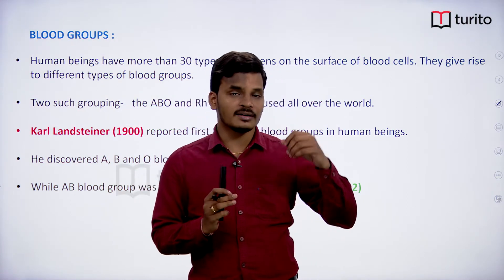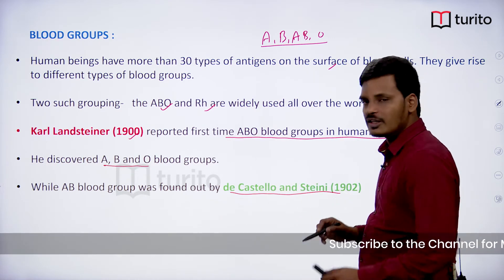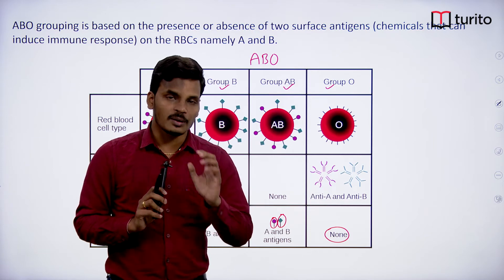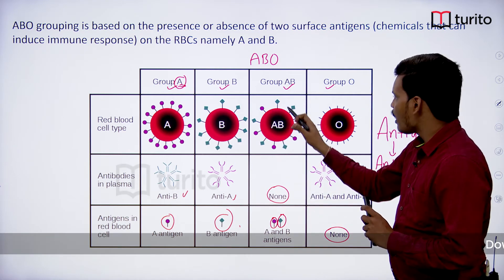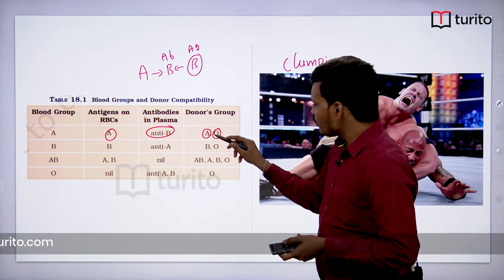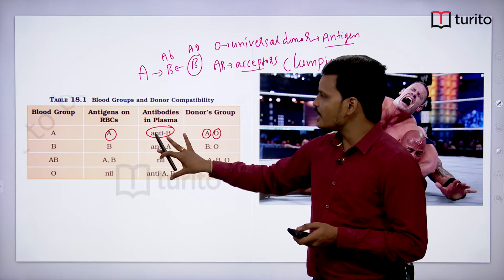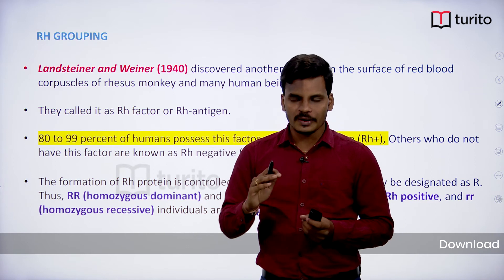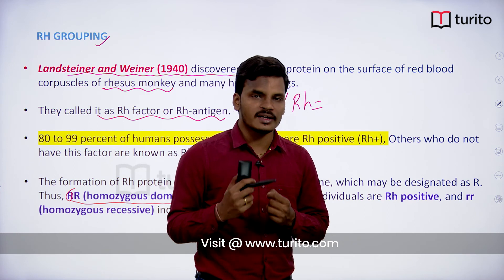Body Fluids And Circulation - Blood Groups | Class Xl | NEET Zoology | Ramakrishna | Turito Neet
Mr. Ramakrishna, our expert faculty gives a precise about Body Fluids And Circulation. He also elucidates about Blood Groups with impeccable diagrams and makes students comprehend the topic thoroughly.

Check out Turito, an EdTech Platform with a Revolutionary Blend of Top Rank Producing Faculty and World Leaders Streaming Technology to Prepare for IIT JEE / NEET in the Best Way.